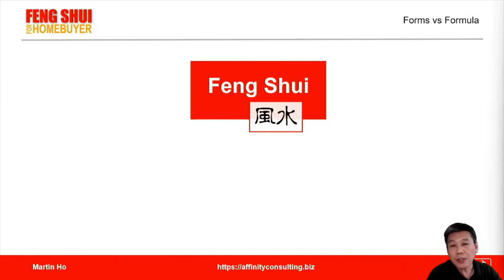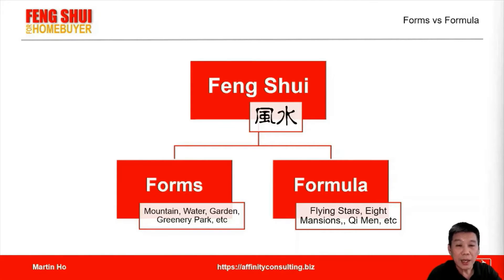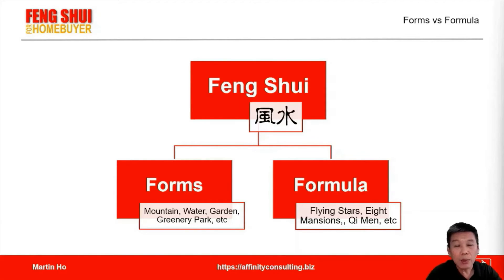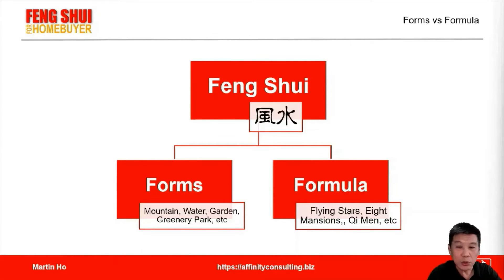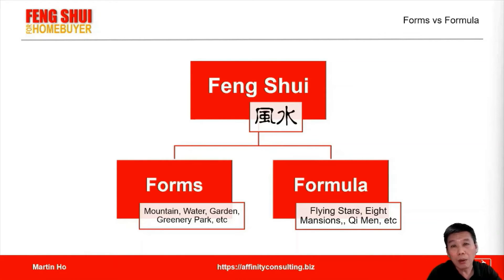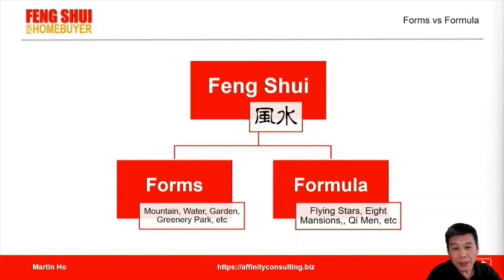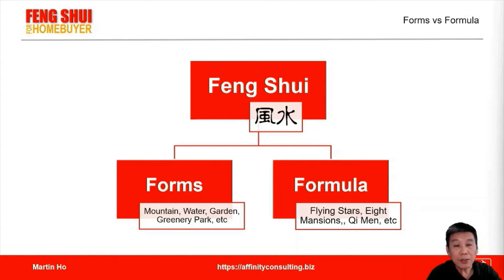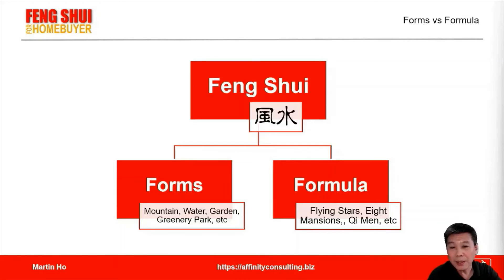Find out how Lasi Lemak is associated with these Inseparable Duo of Feng Shui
Need a consult to know more about your home story and its potential?

Learn easy-to-apply yet essential Feng Shui techniques to equip you with the necessary Feng Shui knowledge in cherry-picking and grading the quality of a property from the start till the end of the selection process.

Illustrations and case studies on some of the recent new launch development will be shared in this 2 day Online Class, so as to provide you with a better understanding of applying these selection techniques for your dream home.